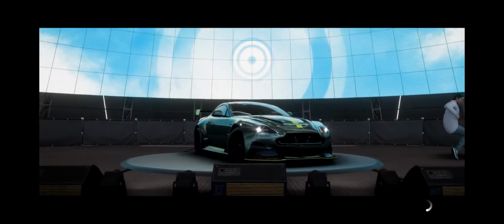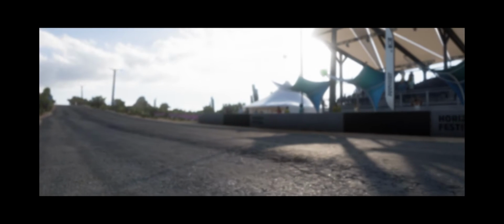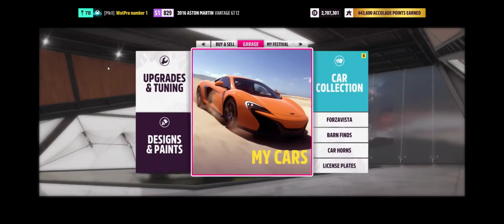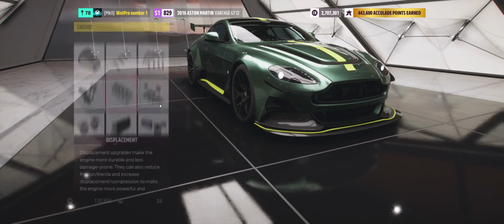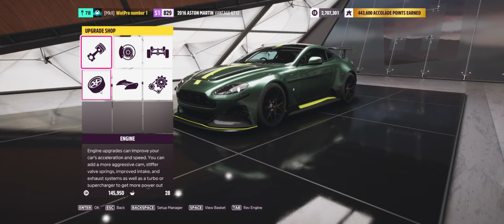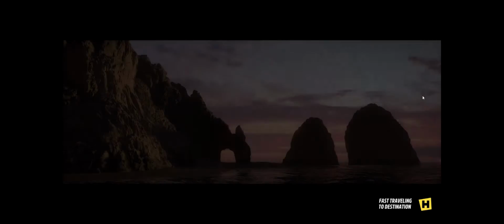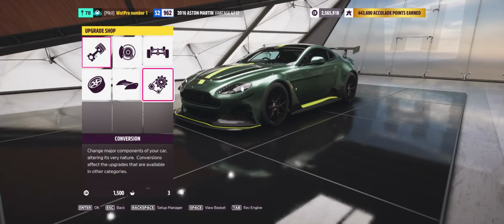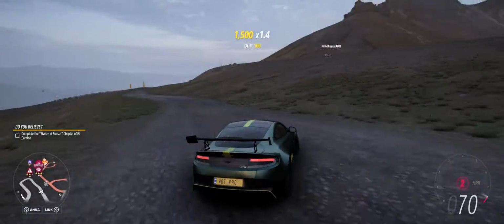FH5 Review of Aston Martin Vintage GT12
Hello guys hope u have fun watching this video cya!